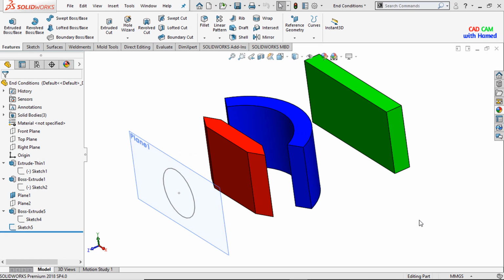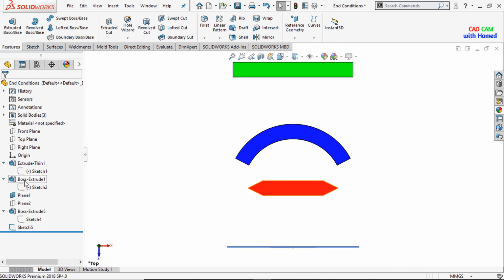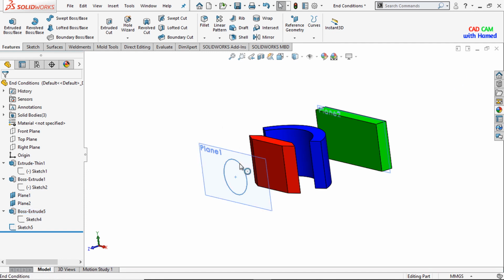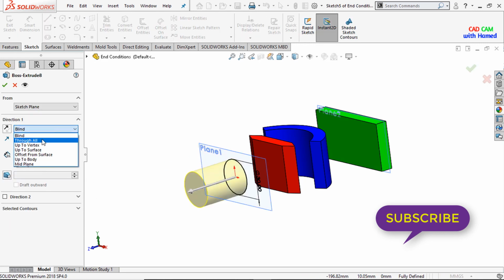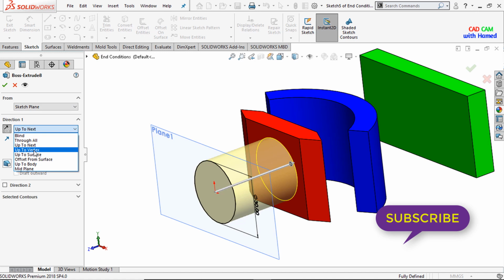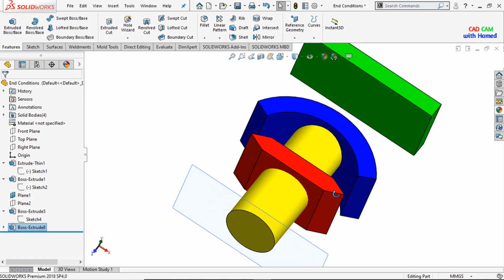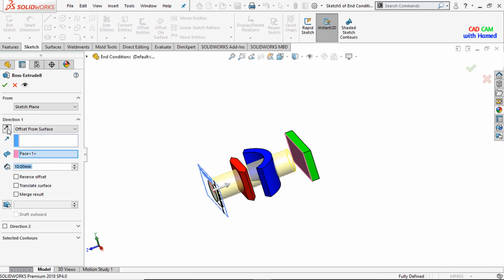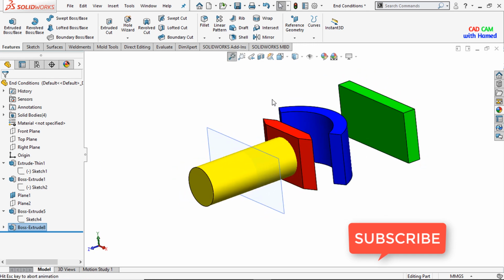Extrude Boss Base Tips in SolidWorks | End Conditions of Extrude Boss Base Feature in SolidWorks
Assalam-o-Alaikum Everyone!

Learn complete AutoCAD, SolidWorks and AutoCAD Mechanical for FREE. These tutorials are suitable for beginners, intermediate & advanced users and are useful to Mechanical, Civil and Architecture. Main topics are AutoCAD 3D House Modeling Tutorial and SolidWorks Tutorial for Beginners. Our vision is to teach all CAD, CAM, Visualization software for FREE. ________________________________________________________________¬¬¬¬¬¬¬¬¬¬¬¬¬¬¬¬¬¬¬¬¬¬¬¬¬¬¬¬¬¬¬¬¬¬¬¬¬¬¬¬¬¬-______________________________
 In this SolidWorks Basics to Advanced Level Tutorial series, we will learn complete SolidWorks software step by step from start. In this SolidWorks tutorial for beginner’s we will learn about
What is Extrude Boss/Base?
How to use Extrude Boss/Base?
All End Conditions of Extrude Boss/Base
8 End Conditions are:
• Blind
• Through All
• Up To Next
• Up To Vetex
• Up To Surface
• Offset From Surface
• Up To Body
• Mid Plane

SolidWorks sketch relations
SolidWorks 2018 tutorial for beginners in English
SolidWorks full tutorial SolidWorks sketch drawing
SolidWorks exercises for beginners
Ultimate SolidWorks Tutorial for Absolute Beginners- Step-By-Step